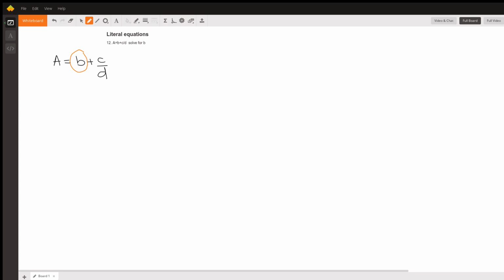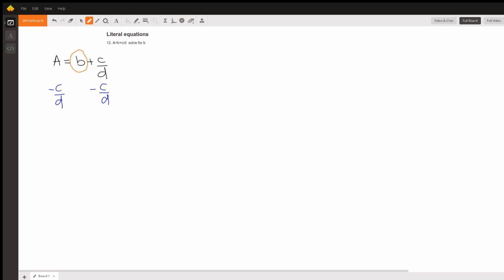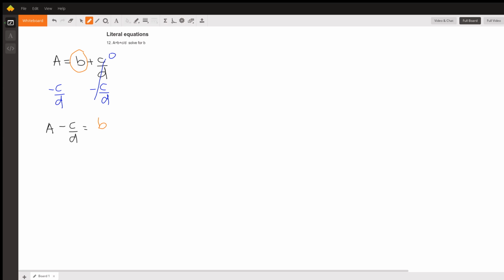One-Step Literal Equations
Question: Literal equations
12. A=b+c/d  solve for b

Answered By:

Catalina P.
Effective Math Tutor with a Specialty in SAT/ACT Math Test Prep

Written Explanation:

Hi Paul! I took a look at the problem you posted and created a video that shows you how to solve the literal equation you asked for. I give you a few tips along the way and explain some key vocab terms like "isolating the variable" and "term". Hope you find this video helpful!Catalina